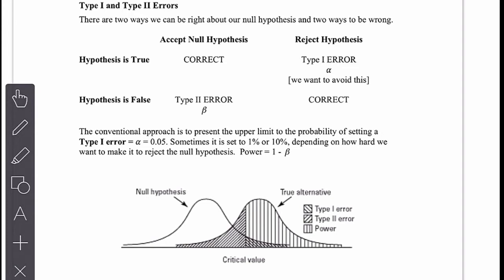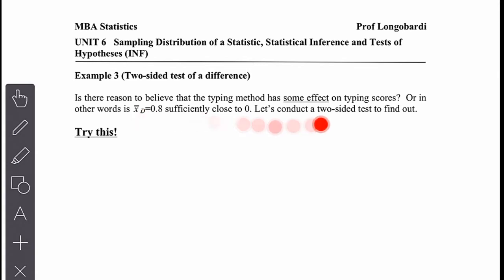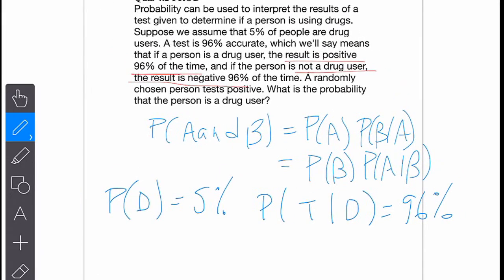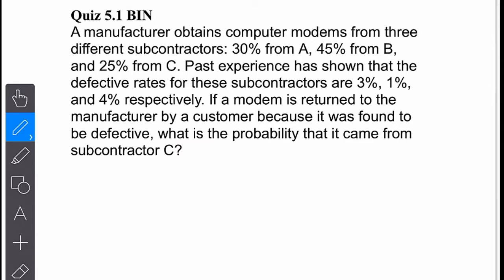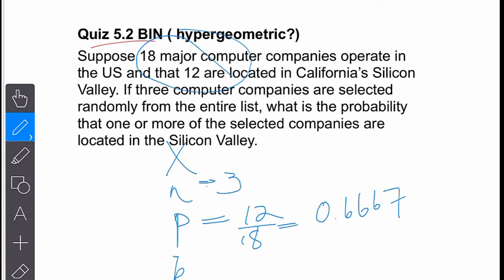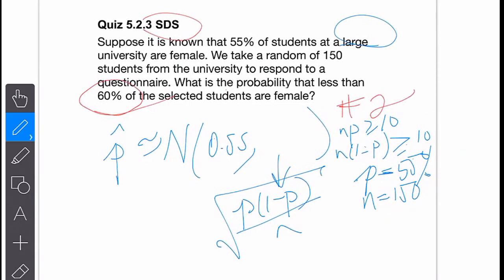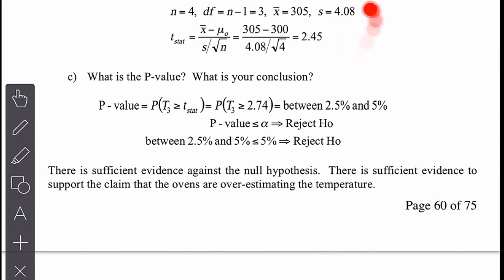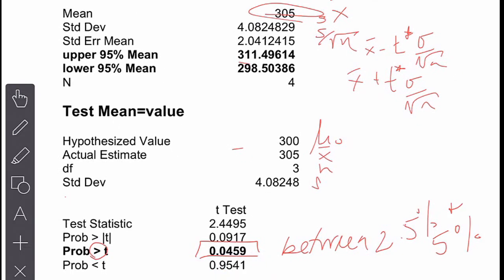StatsLongobardiLive - May 14, 2020